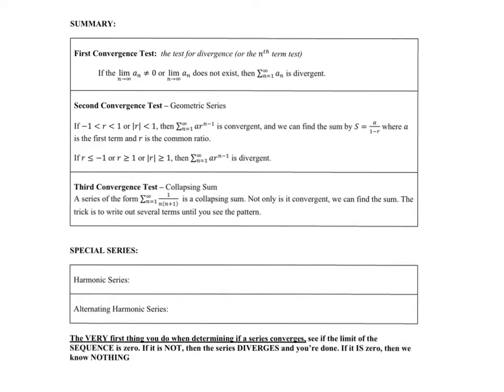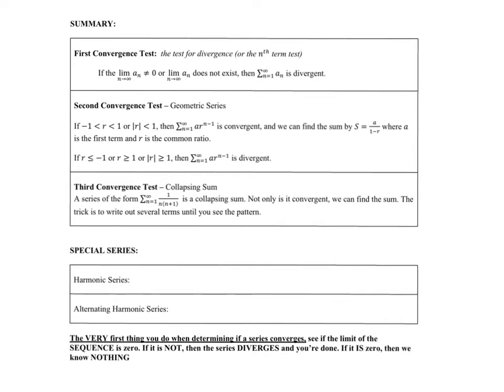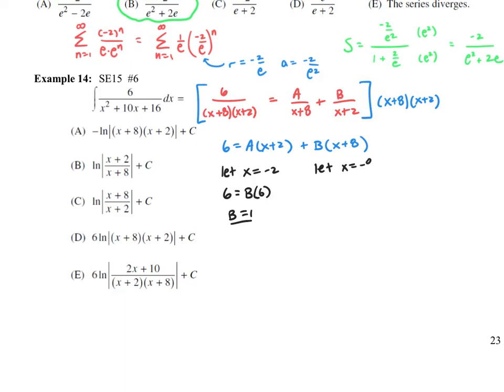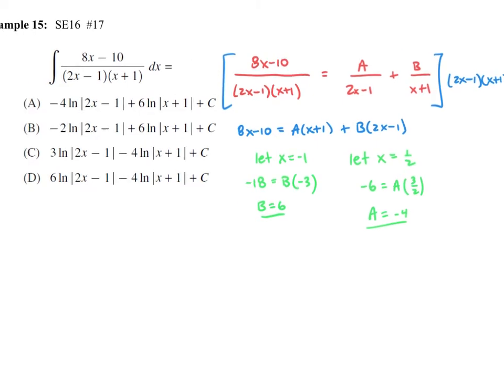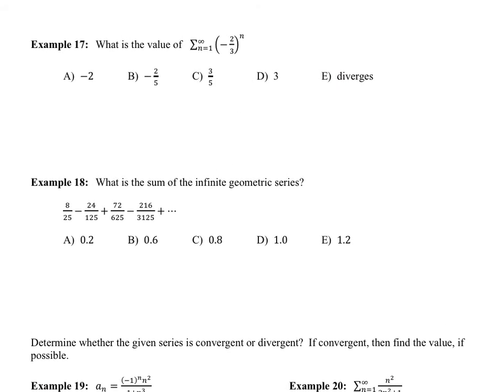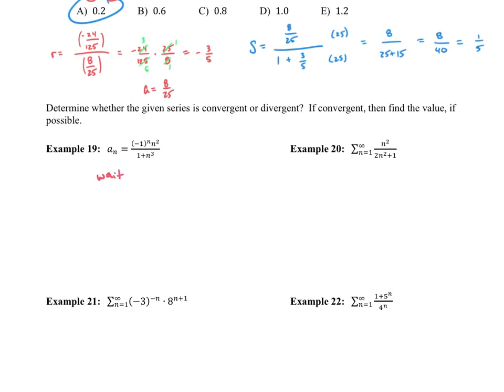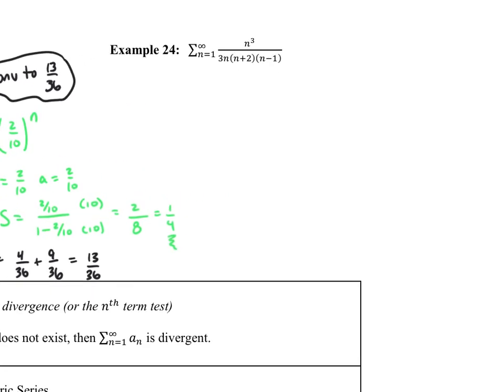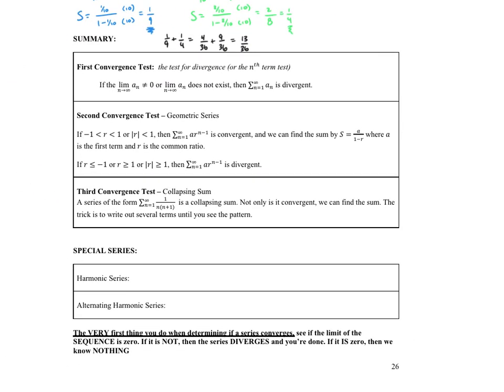BC Calc - Sect 8.2 - Examples 13-24